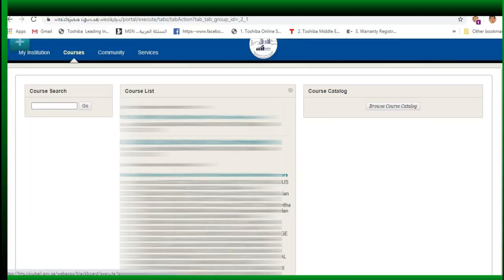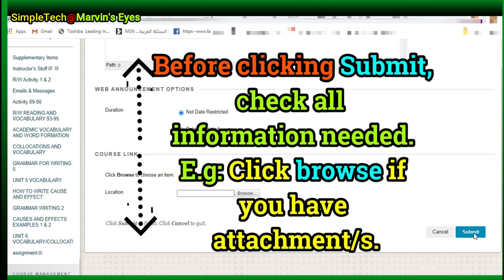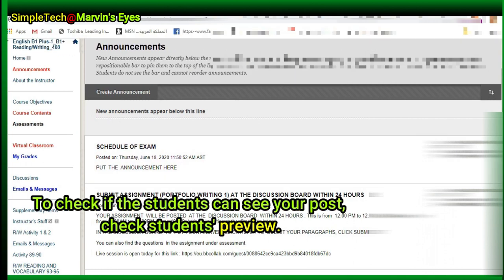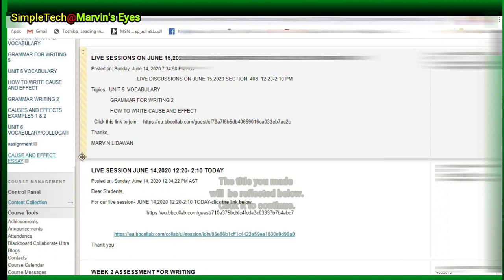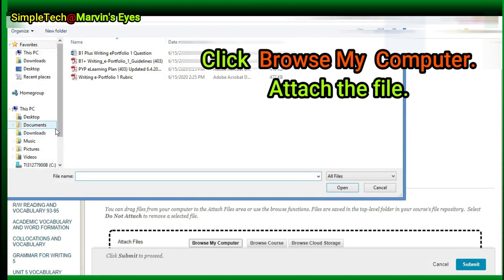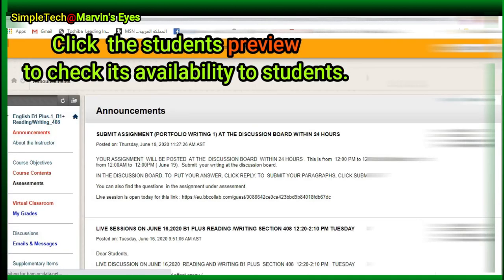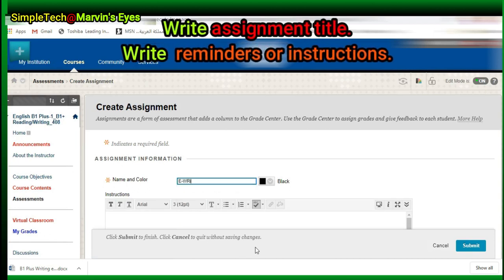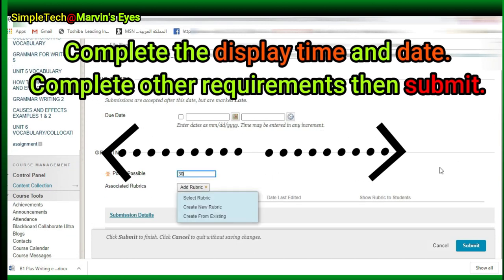HOW TO USE THE BLACKBOARD LEARNING MANAGEMENT SYSTEM ( LMS) BASICS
This SimpleTech@ Marvin's Eyes  Episode   tells  how to use the  Blackboard  LMS basically . In this part 1, it will help Blackboard users to create announcement, build content, use the assessment folder  where assignments and other forms of testing  are to be added.